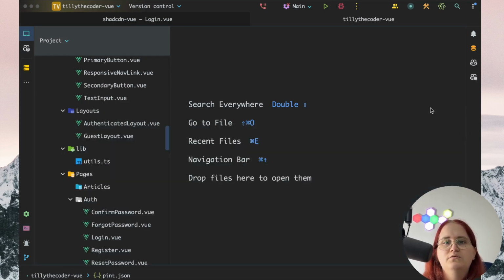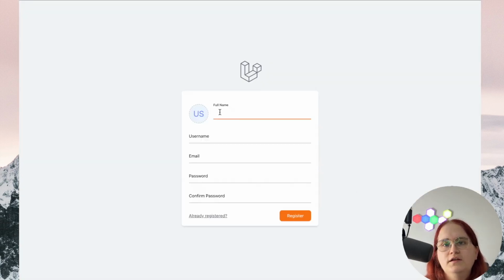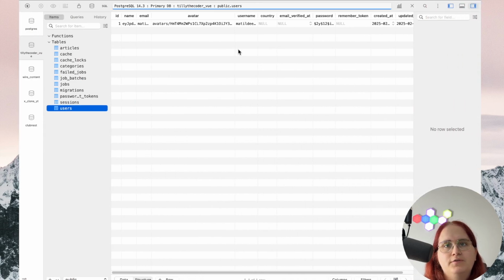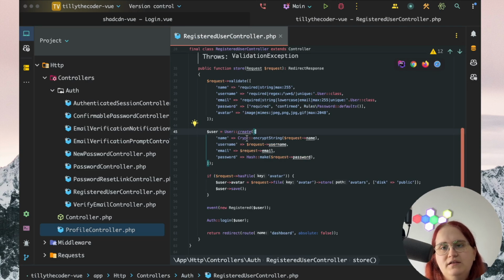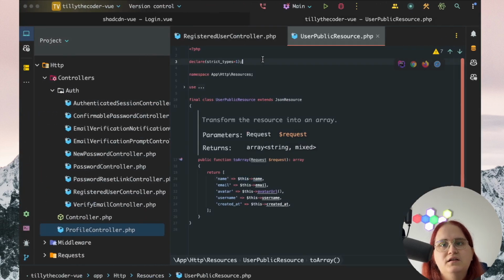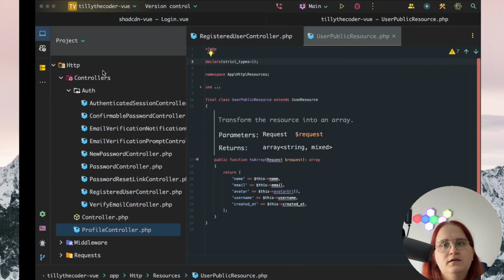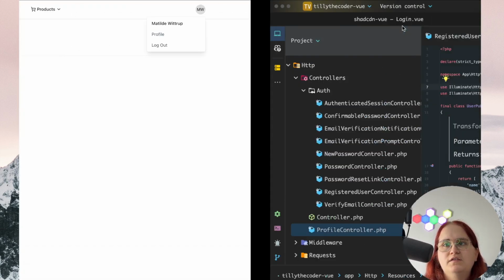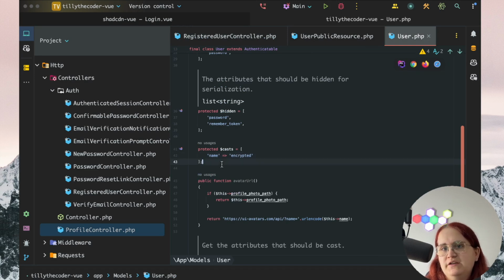Laravel Encrypted Cast: Secure Sensitive Data with Ease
In this video, I dive into Laravel’s built-in encrypted cast feature to show you how to encrypt and decrypt user information in a secure and straightforward way. Protecting sensitive data is essential for any application, and Laravel makes it easier than ever with the encrypted cast available right in your model. Whether you’re new to Laravel or a seasoned developer, you’ll learn actionable tips and best practices to ensure your users’ data remains confidential.

What You’ll Learn:
• How to implement the encrypted cast in your User model
• Step-by-step encryption and decryption of sensitive data
• Best practices to handle user information securely in Laravel